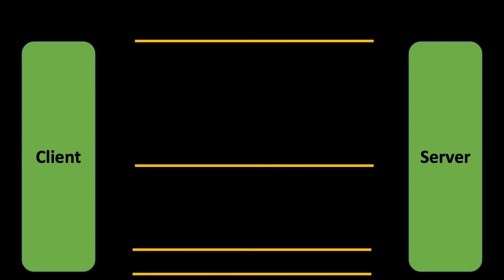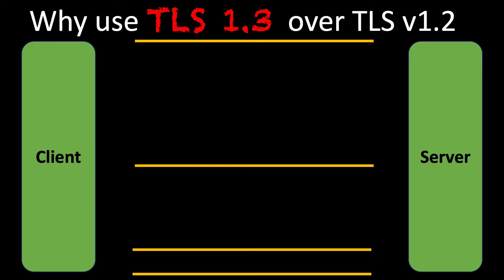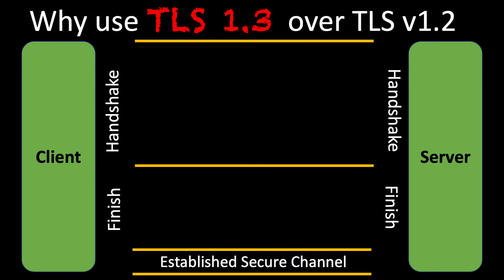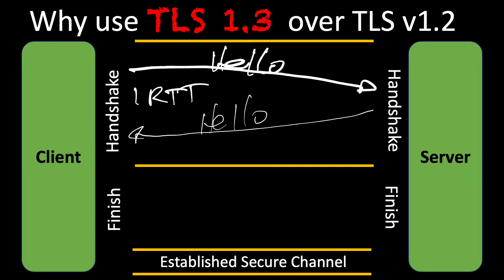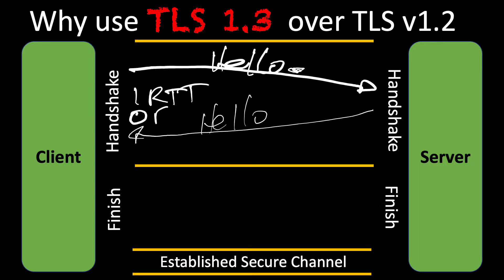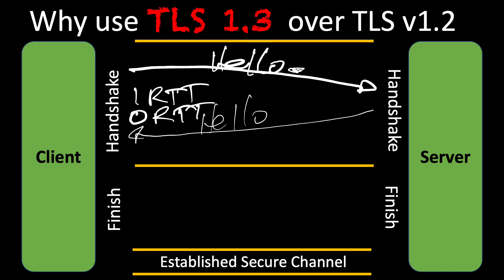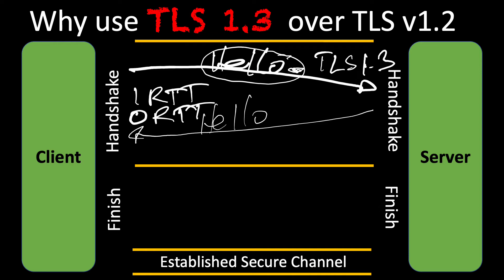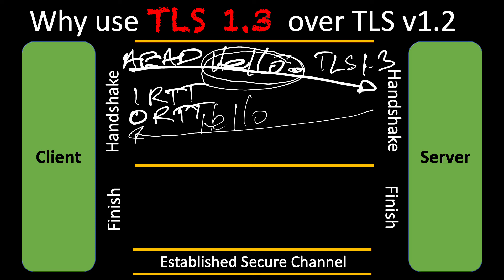TLS Part 6: Key difference between 1.2 and 1.3?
This video discusses the main differences between TLS v1.3 and v1.2 and focuses around Performance and Security. Improvements that TLS v1.3 brings is 1RTT (Round Trip Time) and 0 RTT for established sessions instead of 2RTT with TLS v1.2. Also security improvements removal of weaker ciphers, downgrade protection and Perfect Forward Secrecy.